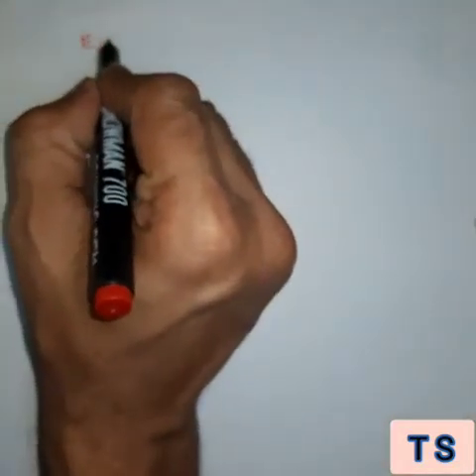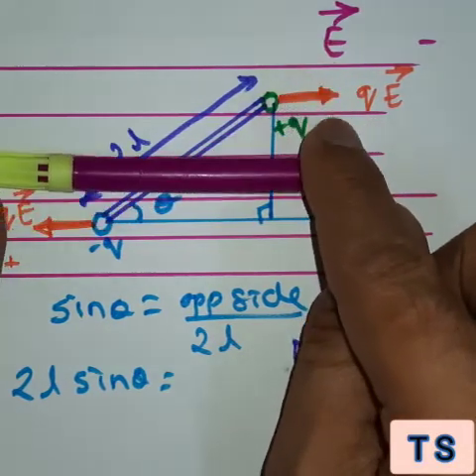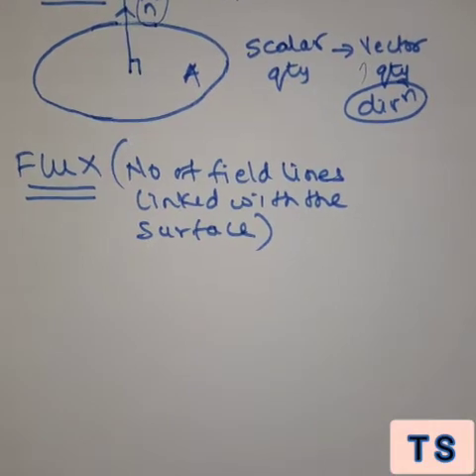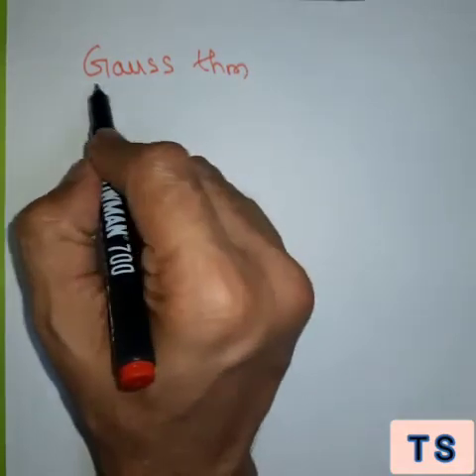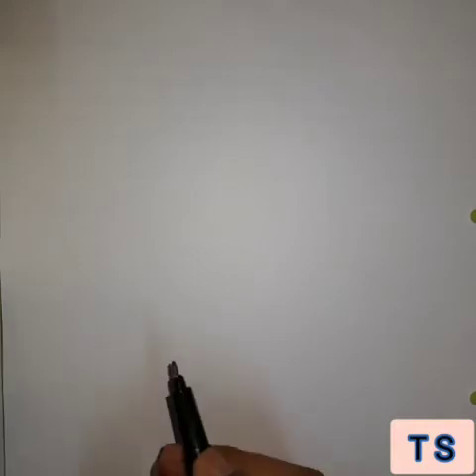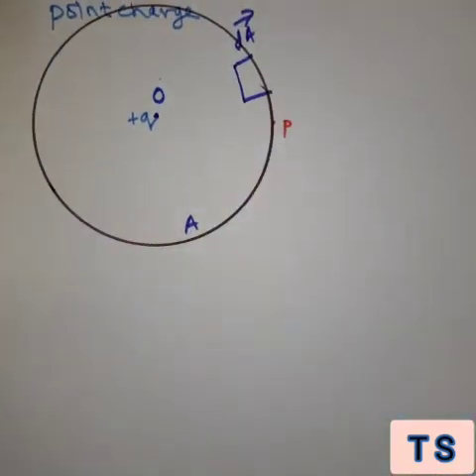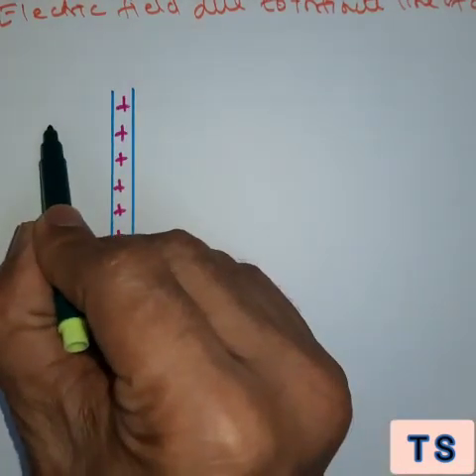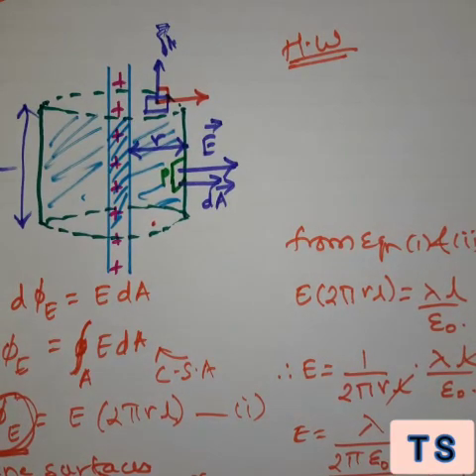Torque on Electric dipole. Easy method to derive Electric field at different positions.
Torque on Electric dipole, Electric flux easy and convenient method to understand.